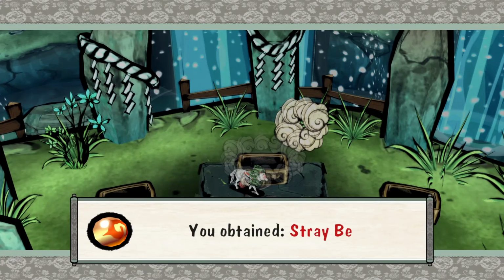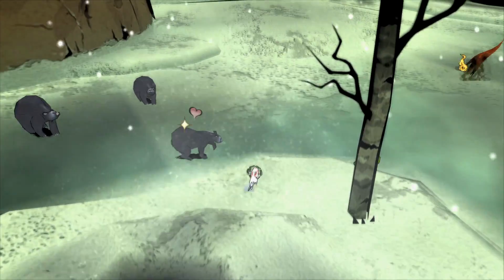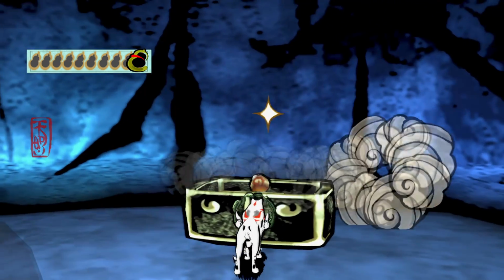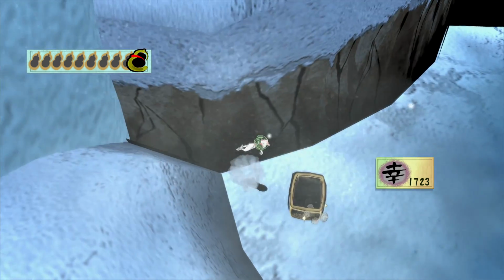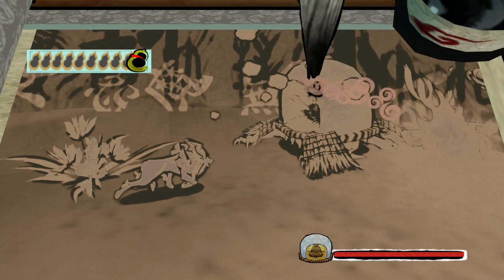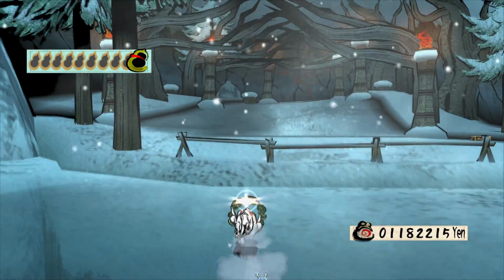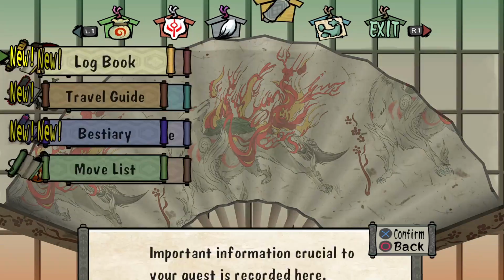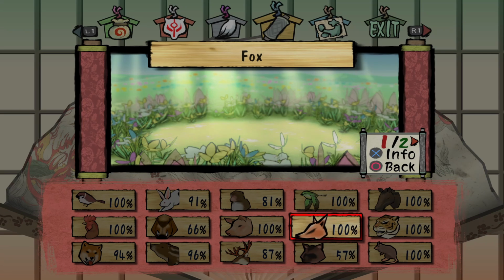Okami HD - Episode 51: Dashing Through The Kamui Snow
Now that we're free to roam the lands, let's see what animals we can find to feed, treasure we can uncover, and take on the last bounty list! There's also another underground spring where we get the final Cherry Bomb upgrade. :D

Sun Fragment 11/15

Animal Groups Fed:
Kamui
Hare 1/1 (Herbs)
Fox 1/1 (Meat)
Bear (5) 6/6 (Fish)
Sheep 2/2 (Herbs)
Crane 2/2 (Fish)

Treasure Found (First time only):
Etched Glass
Silver Pocket Watch
Amber Tassels
Amethyst Tassels

Travel Guides Found:
28 - Cherry Bomb 3
29 - Tribe of the Moon

Here's a copy of my save data, NG+ ready! All Stray Beads, every collection 100% (except techniques, I forgot to go back to the Dojo and buy Brown Rage!). If you want a non-ZIP file, let me know!
*Warning: This will overwrite any saves you have already made!*